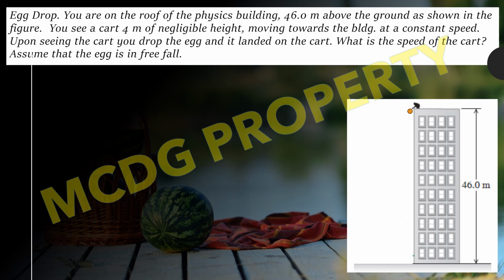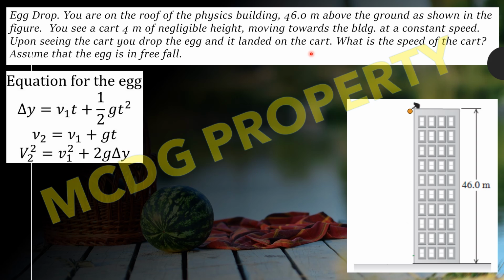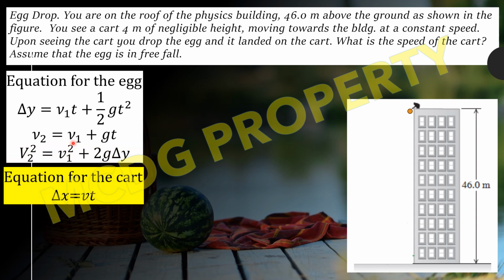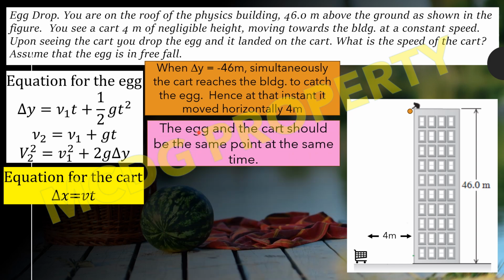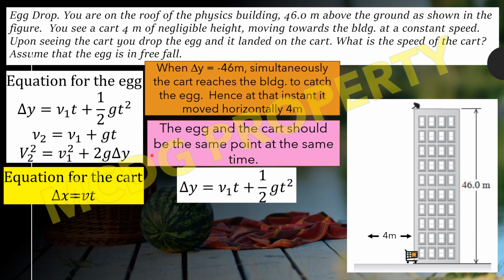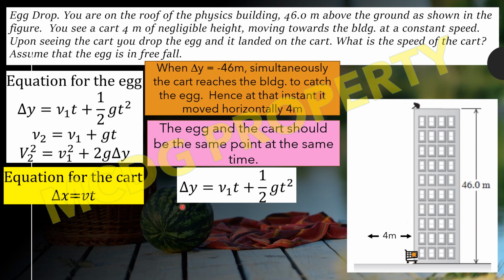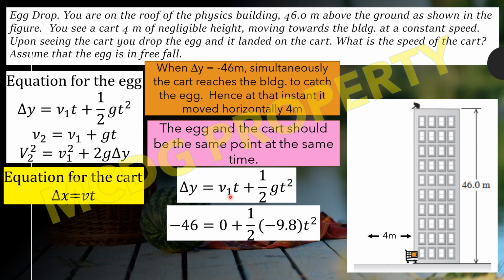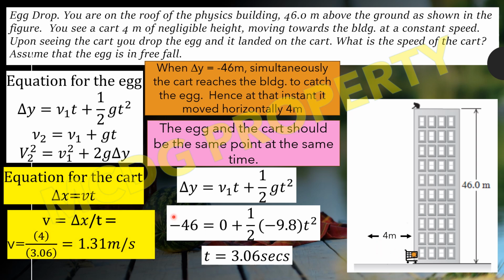EGG DROP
This is a sample problem involving a freely falling body (egg) and an object moving along the horizontal with constant velocity (cart)  .